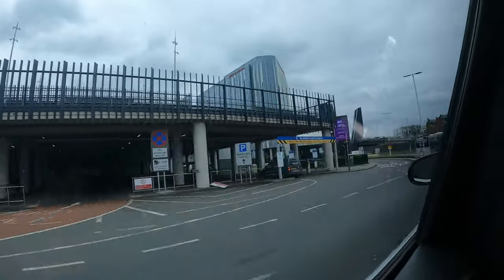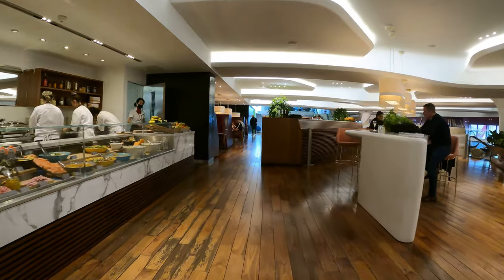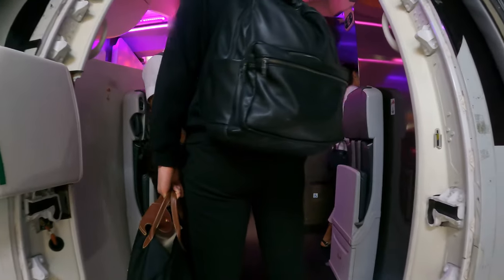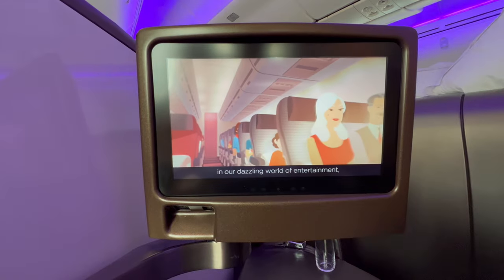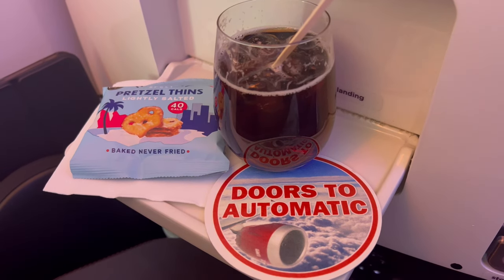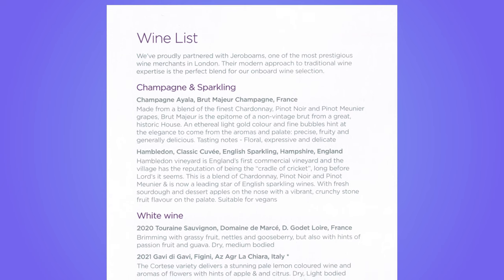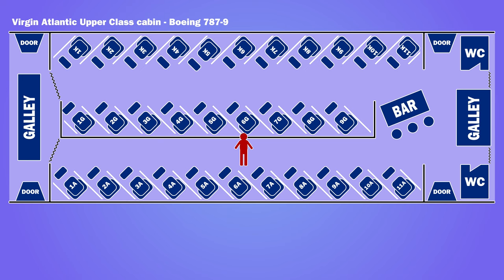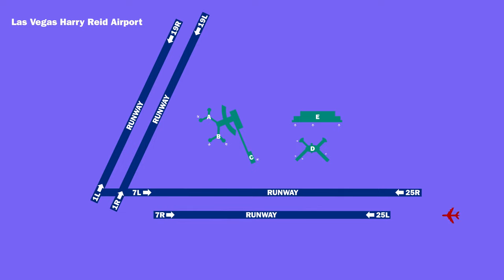Virgin Atlantic Upper Class flight to Las Vegas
Experience the Virgin Atlantic Upper Class flight experience in this travel vlog of flight VS155 from London Heathrow to Las Vegas.  The flight was on a Boeing 787-9 aircraft on 29 April 2022.

Let me know what you think of the review.